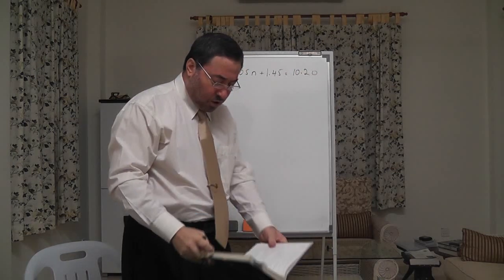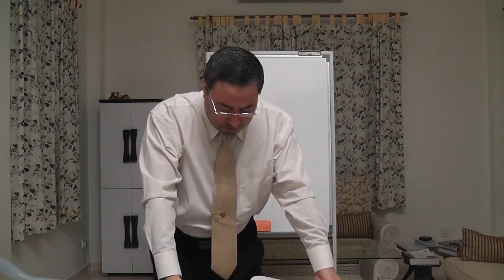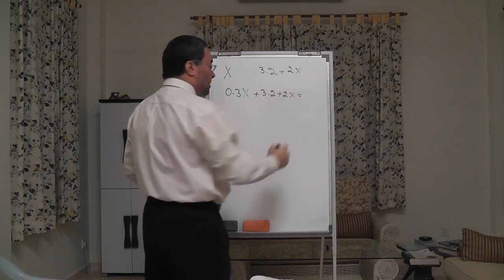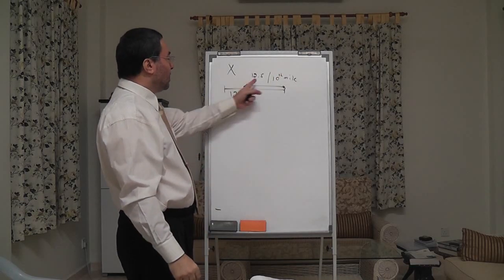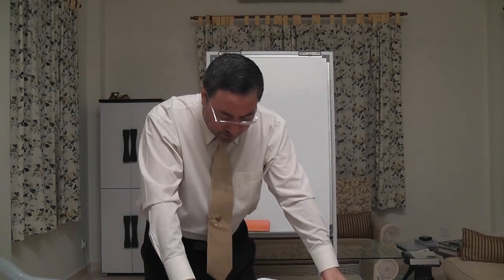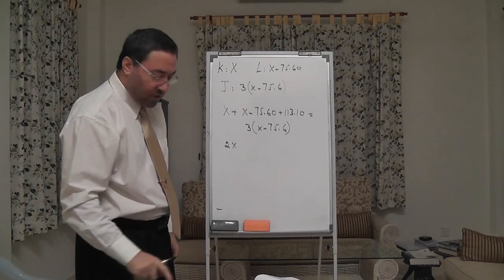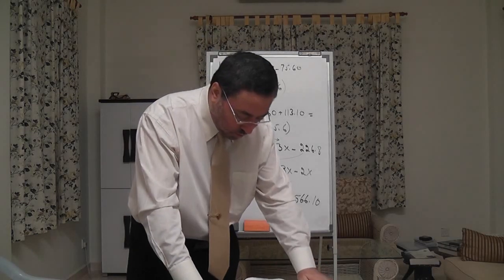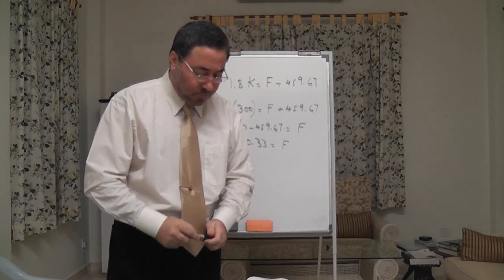alg1/ ex4.6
chapter four 4.6 exercises